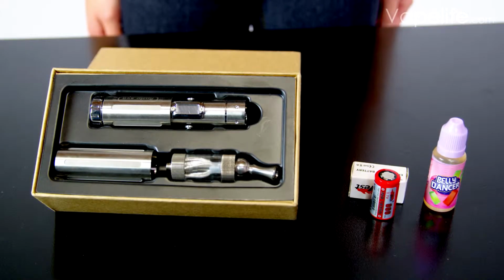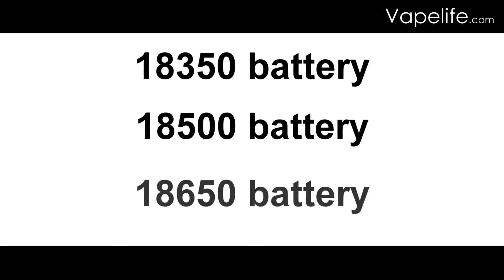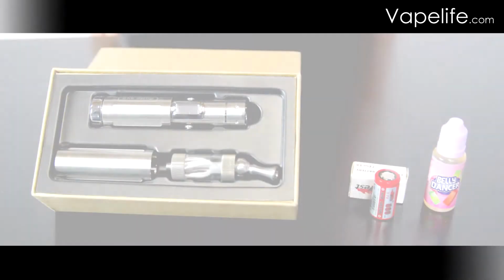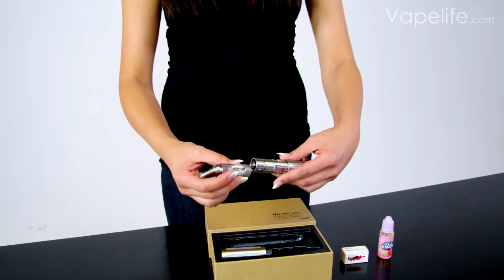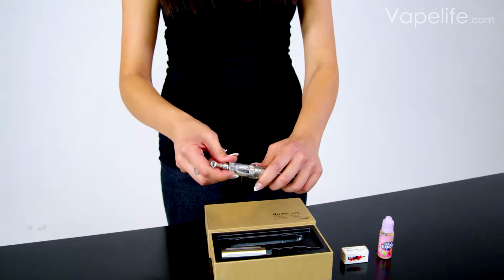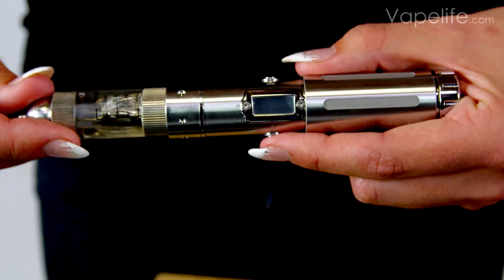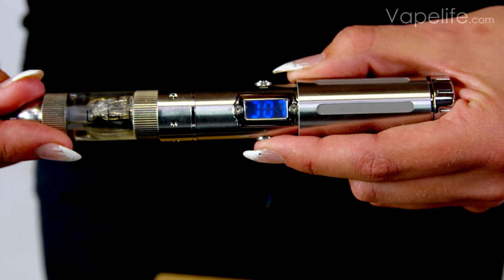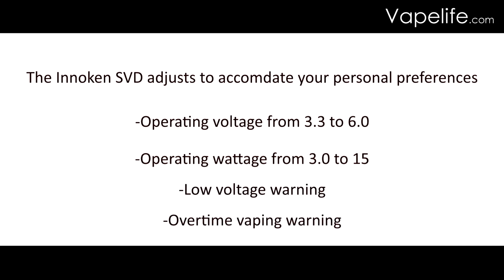Los Angeles Video Production - Marketing - Ecig - Innokin SVD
| Los Angeles Video Production - Marketing Video Production - Innokin SVD - Ecig.

Great Advice If You're Thinking Of Quitting Smoking

Smoking is one of the hardest habits to break. There are so many contraptions, patches, gum and other medications that claim they will help you get rid of the habit, but it is hard to decide on the right one. Hopefully, the advice in this article will help you decide on the right route for you to get tobacco free.

To keep your hands and mouth busy while trying to quit smoking, keep crunchy vegetables like carrots or celery on hand. These low-calorie snacks will not only keep your hands busy, but they will steady your blood sugar and keep you from reaching for higher-calorie foods that could lead to weight gain.

It is important to approach your journey by focusing on a single day at a time. Quitting smoking is a task that needs to be dealt with methodically. Don't worry about tomorrow, next month or even next year. Focus on the present moment and tackle each day as it comes. All of those smoke-free days will soon add up to a smoke-free future.

Commit yourself totally to your decision to quit smoking. If you are determined to quit smoking then put your whole soul into the effort. Announce to family and close friends that you are quitting and need support. Write down your specific goals and make them as detailed as you can. Also write down your individual reasons for quitting. Post both lists where you can easily see them - like the bathroom mirror. Join a support group and attend meetings, whether online or in person. Go all in and make this happen.

Smoking is one of the hardest addictions to break. While there are many options out there, it can be difficult to find the best way for you to quit smoking. Use the helpful tips in this article to help you quit that nasty habit and stay off cigarettes for life.